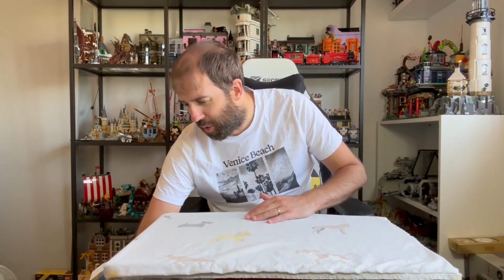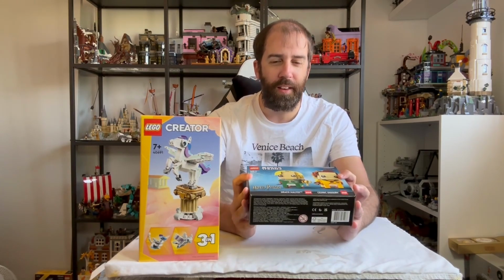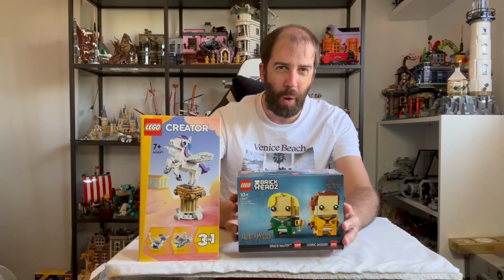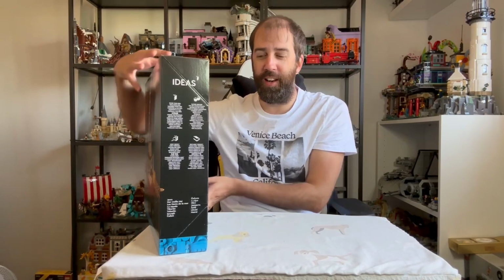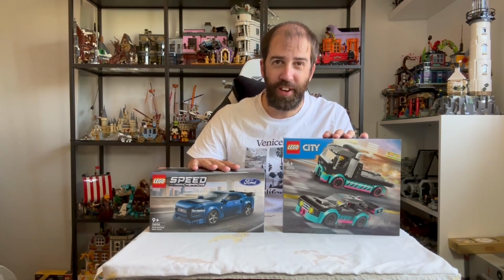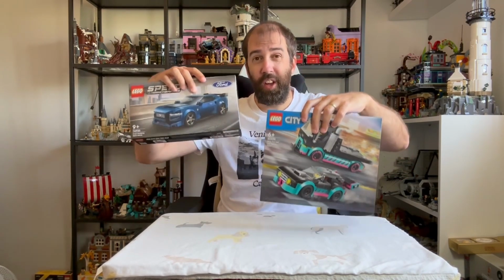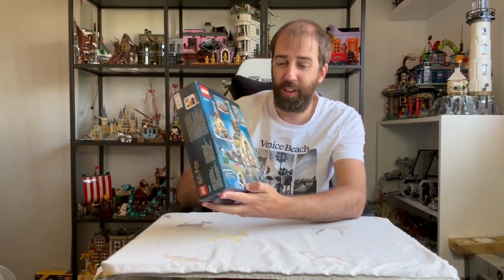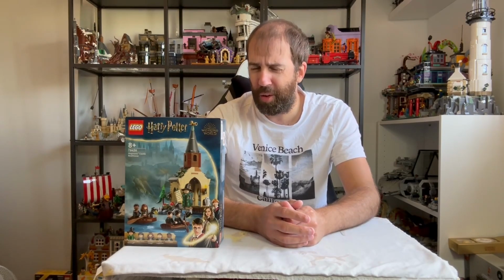My LEGO Haul Late August 2024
This past weekend I took my second trip of the month to my local Lego store where I picked up a couple of new sets. In the UK both Argos and Amazon have been having a little save, so I picked up a few more sets from them.